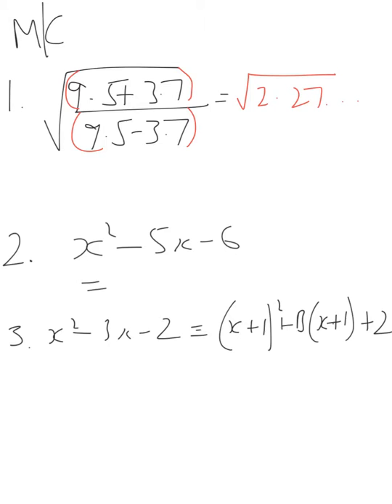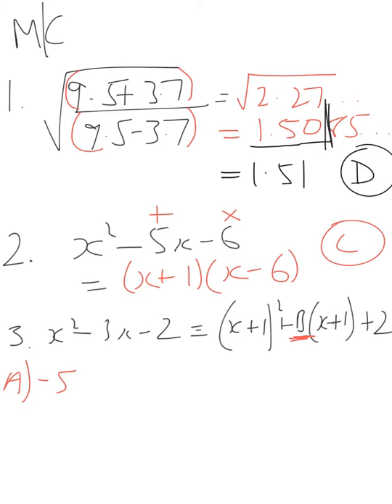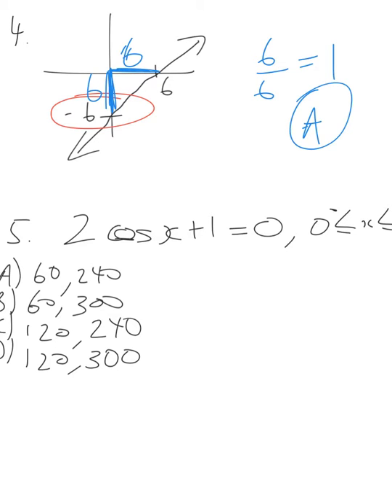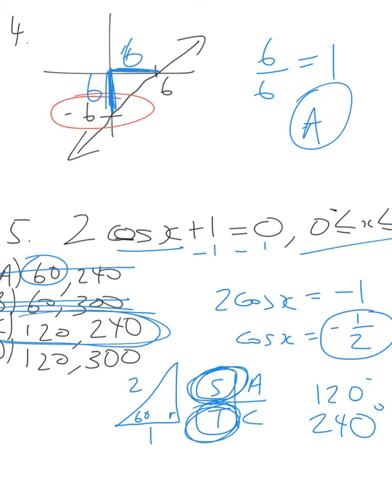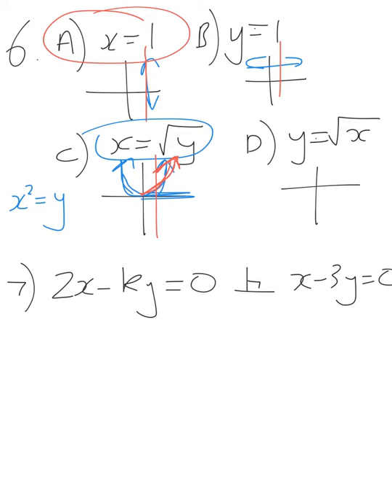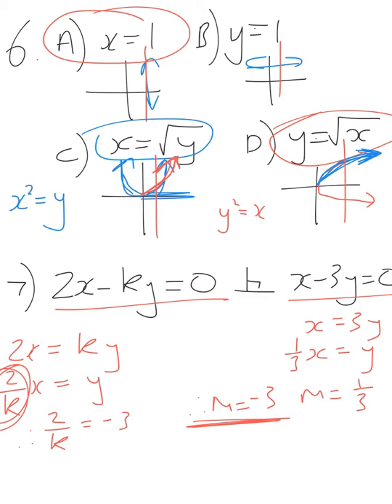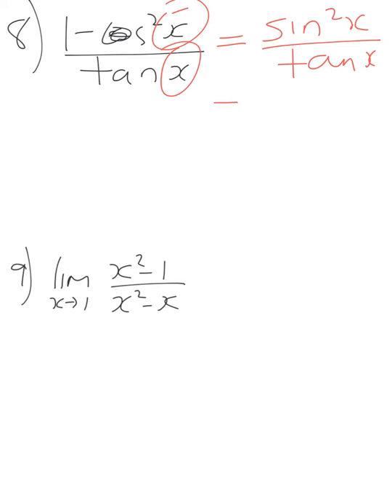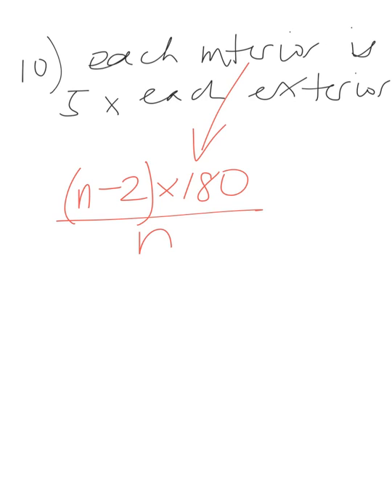Made with Explain Everything™ Interactive Whiteboard